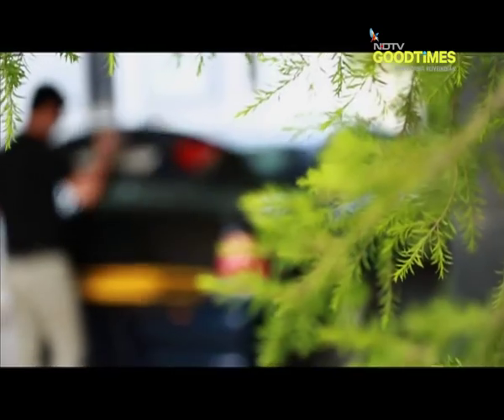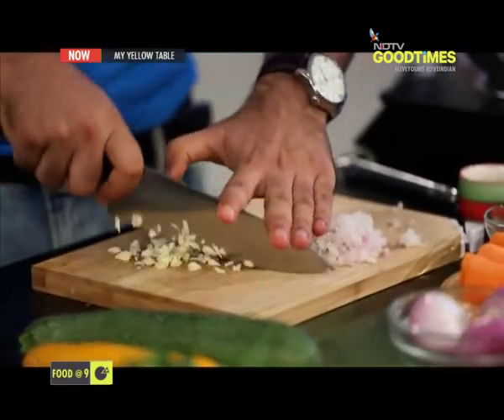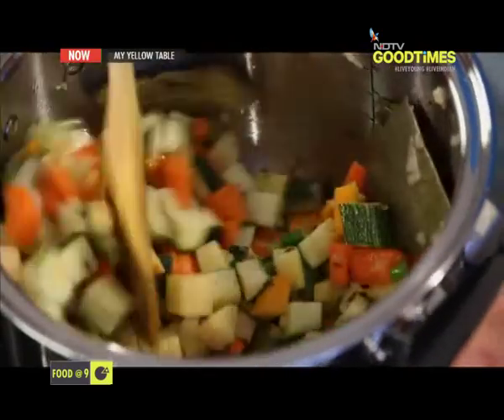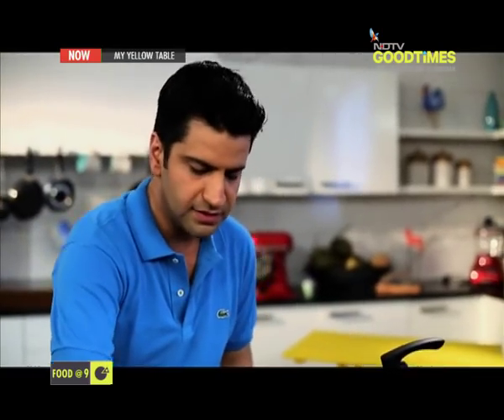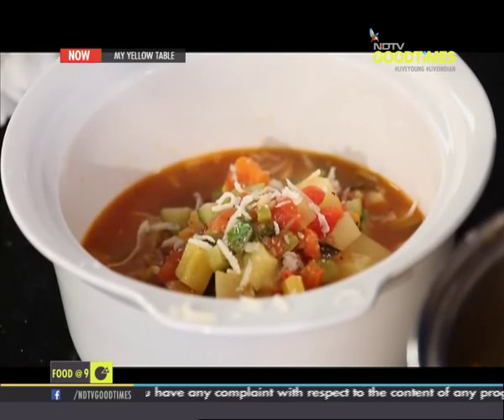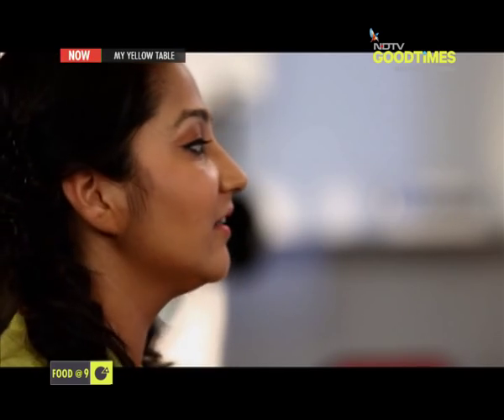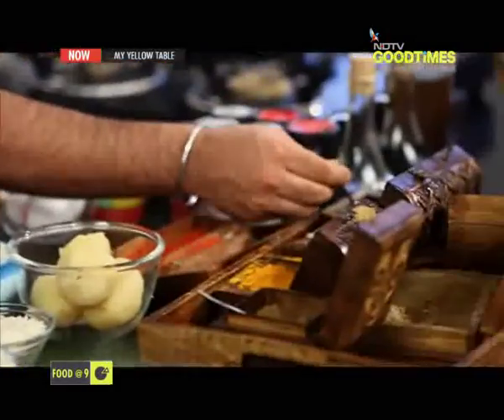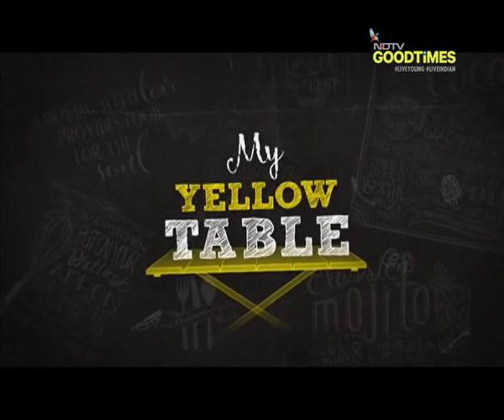My Yellow Table: Learn to cook Mirchi Palak curry & Olive Paranthas with chef Kunal Kapur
The guest in this episode of My Yellow Table is a young lady called Ishita who runs an NGO that distributes food to children in Delhi's slums. She's come to the show with the aim of learning to cook an entire meal for her father's approaching 50th birthday.
Chef Kunal Kapur's menu is thus, a special one. He's cooking Indian style minestrone, chicken tikka croquette with mint mayonnaise,  mirchi palak curry and olives in paranthas.